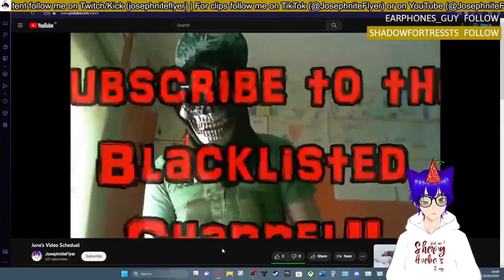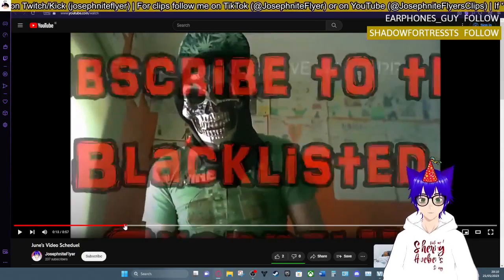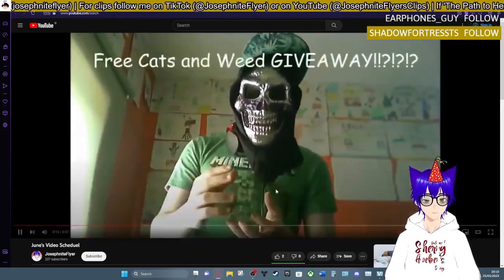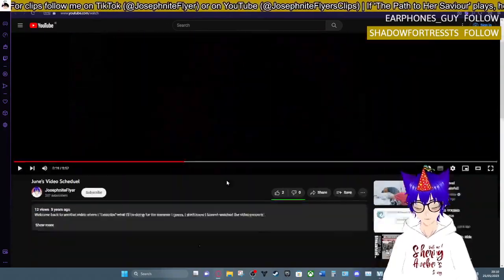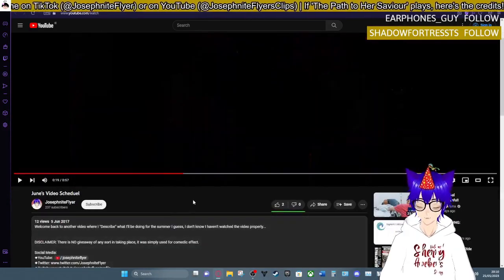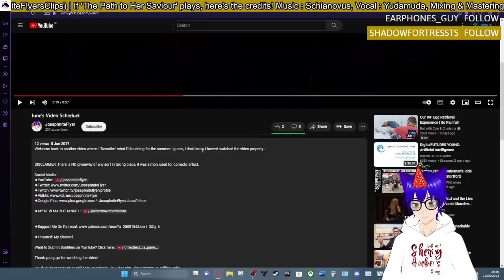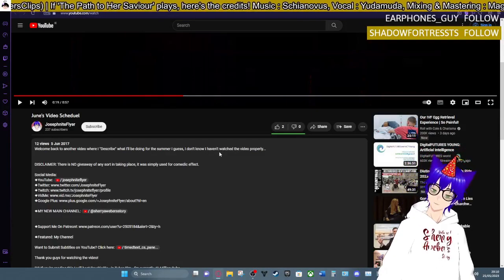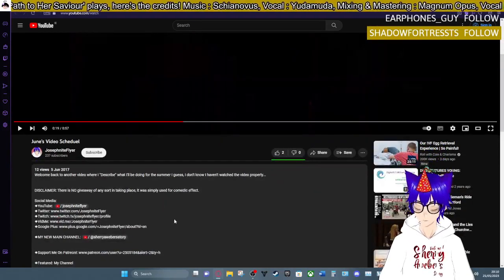My Old 2017 Update Video was WILD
Video this is clipped from: A video that's not out yet but maybe called "This Channel is 11 Years Old" (Or this clip might be removed from the final cut of the video lol)

*What is Sherry Aweber's Story? It's a light novel series that I'm working on right now about a young girl named Sherry Aweber and her life as a secondary school student in a world where heroes and villains exist and fight in the background of her everyday and normal life!